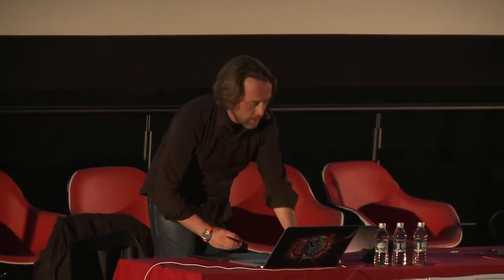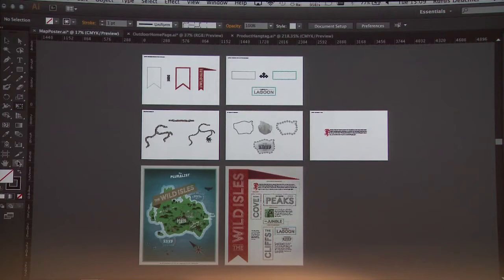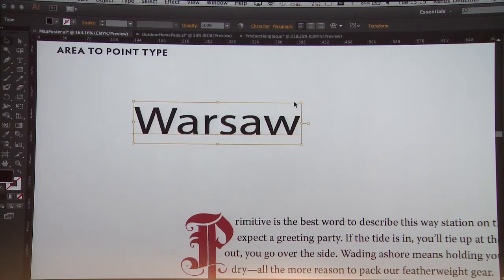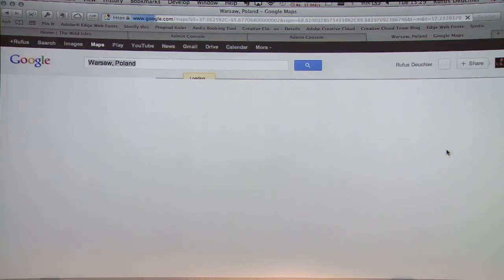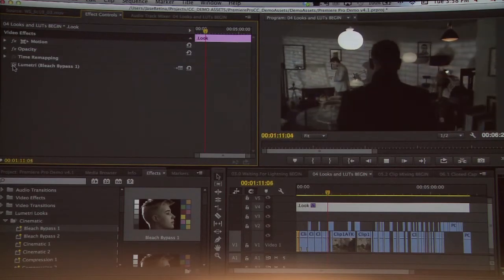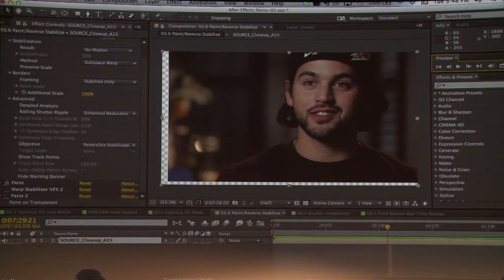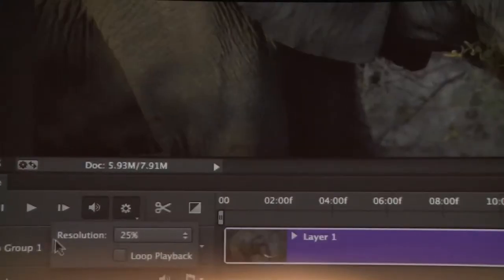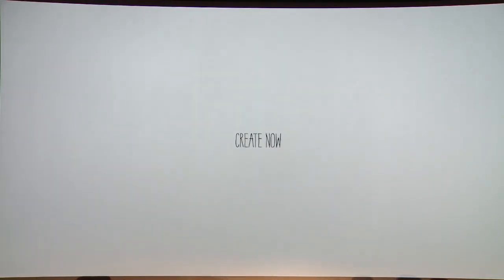CC workflows deep dive - design & video